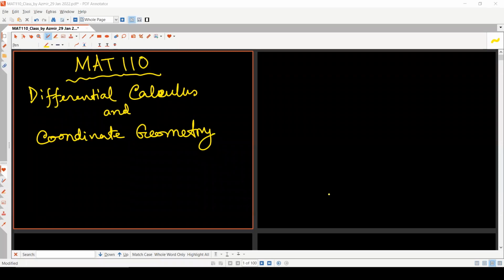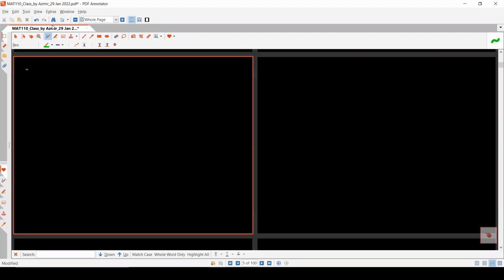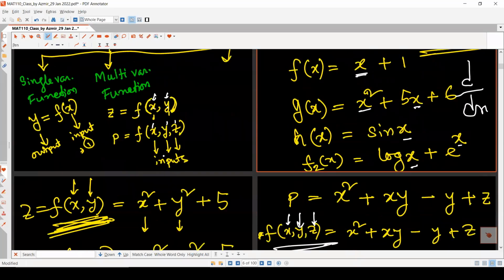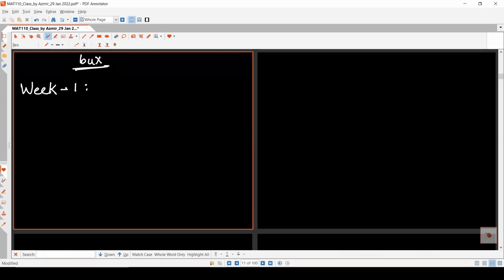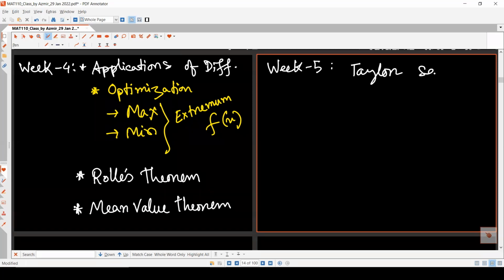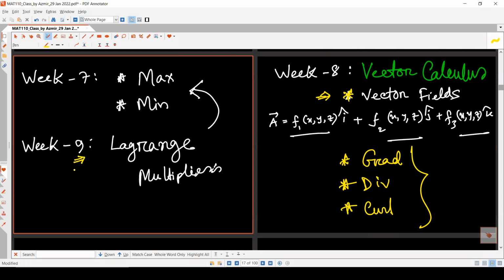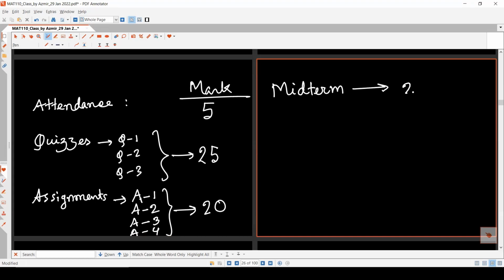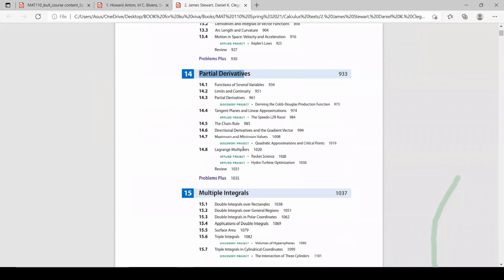MAT 110 || Class 1 || Introduction || Spring 2022